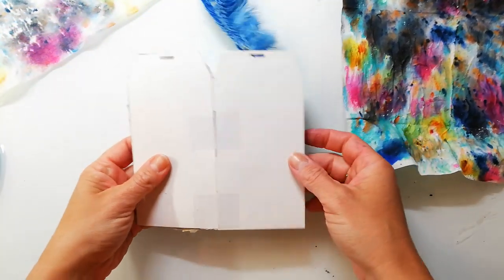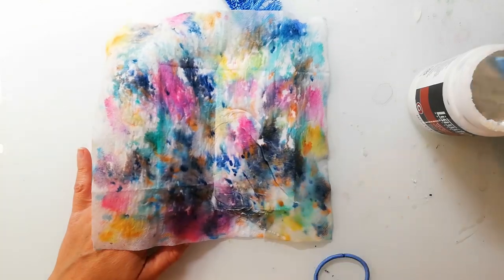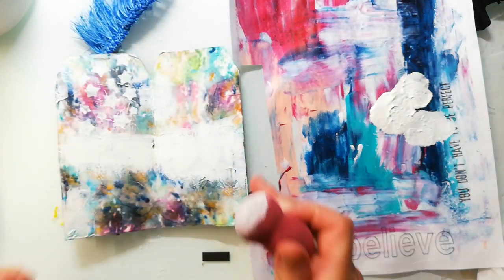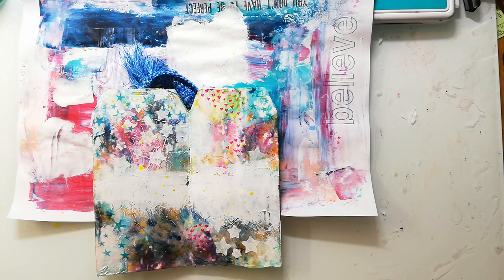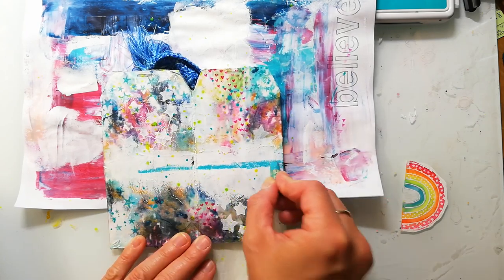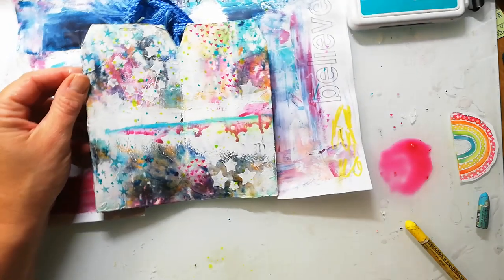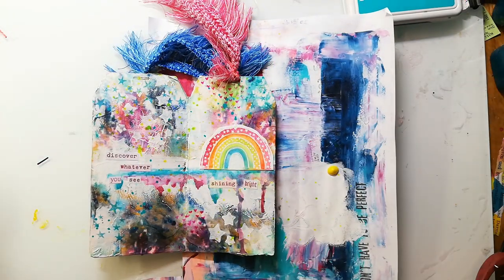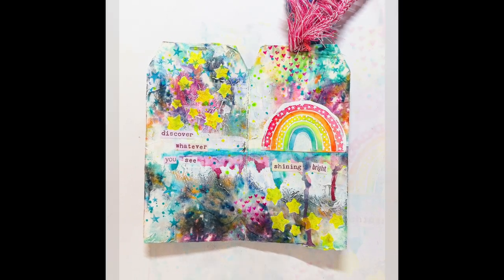Mixed Media Art Journal Tutorial using Brushos on Tissue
On today's art journal page in my handmade tag journal I am using Tissue that is inked with Brushos and Nuvo Shimmer Powders. I am combining some of my favourite elements on this page, which are stars, hearts and a rainbow.

SUPPLIES & TOOLS
Rubber Dance Stamps:

Brushos on Tissue (and Nuvo Shimmer Powders)
Gesso (heavy)
Neocolor II Crayons
StazOn Ink
Archival Ink
Gel Medium
Stamplorations Star Stencil
Arteza Irridescent Paint
Marabu Acrylic Spray
Amsterdam Acrylic Ink

SKILLSHARE
Try Skillshare 2 weeks for free:

SOMMERKURS REGENBOGEN
Ich freue mich dieses Jahr mit dabei zu sein, beim Sommerkurs! Das Thema dieses Jahr heißt „Regebogen“. Wir sind neun Künstlerinnen und möchten Euch unser Wissen und unsere Leidenschaft für Mixed Media in ausführlichen Onlinekursen weitergeben. Was gibt es besseres als einen Kunstkurs von zu Hause aus um sich den Sommer etwas zu versüßen!